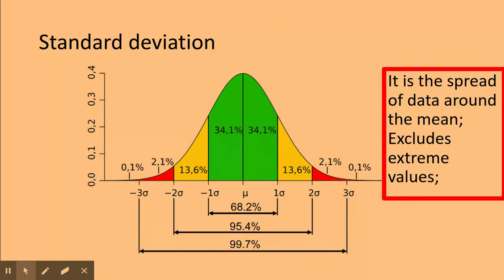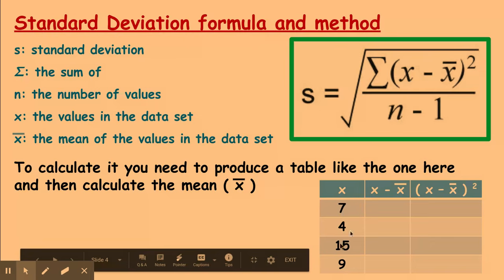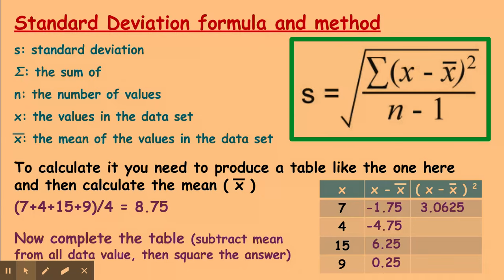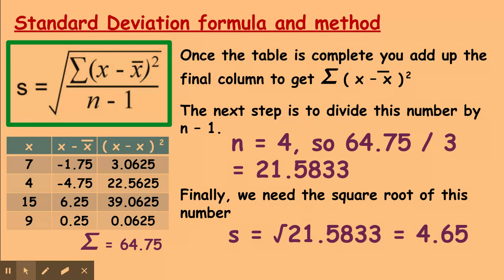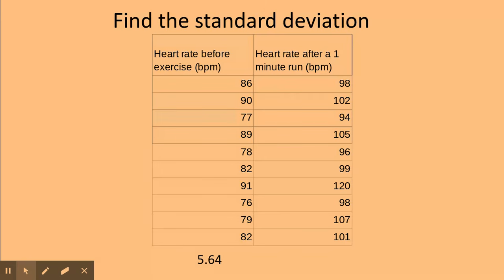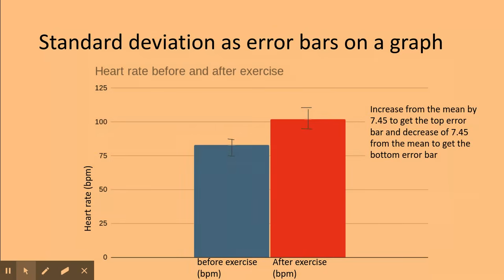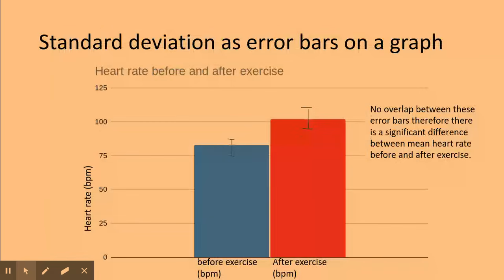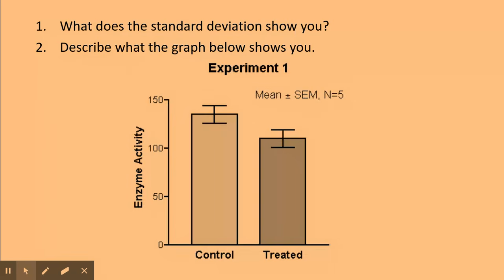Standard deviation A level Biology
Your maths skills are worth 10% of your grade in your exam!! Use this video to help you do standard deviation in your Biology A level.